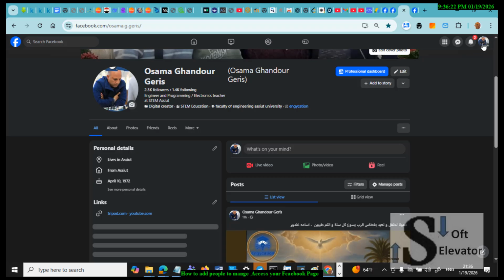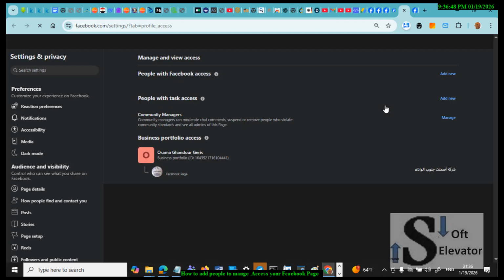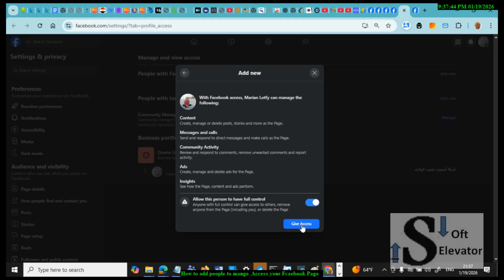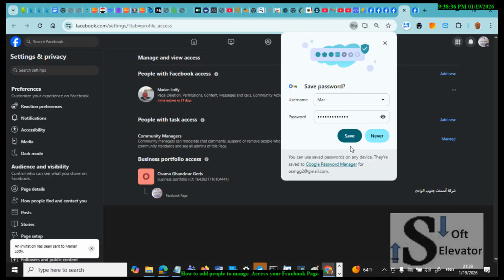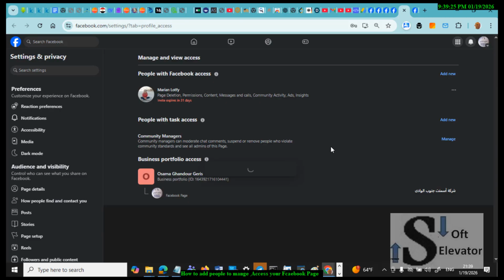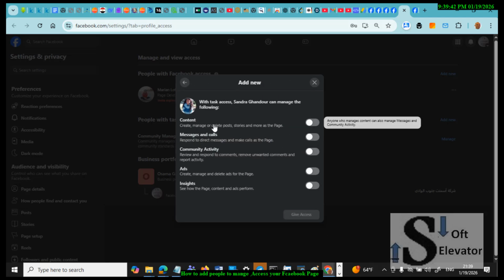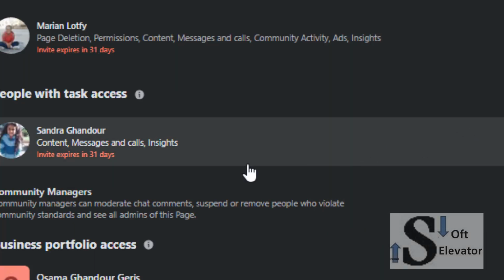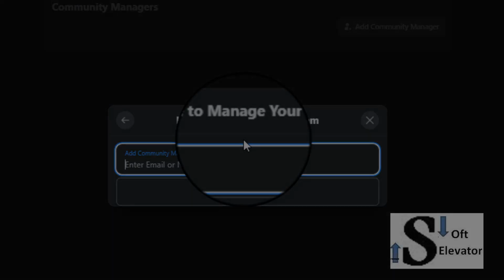How to add people to mange , Access your Fcaebook Page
or by
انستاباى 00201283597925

Programming in Python, PHP, SQL, and more — complete tutorials, real-world projects, and bug-fixing walkthroughs.

Web design & development, using HTML, CSS, and databases, as we build websites together from scratch.

Recycling and innovation: reuse parts, build new inventions, or restore old machines. Maintenance, repairing, and refurbishing is part of the fun.

Digital tools & content creation: tips for photography, video montages, and using digital tools to express your creativity.